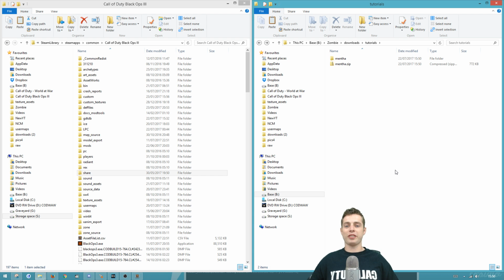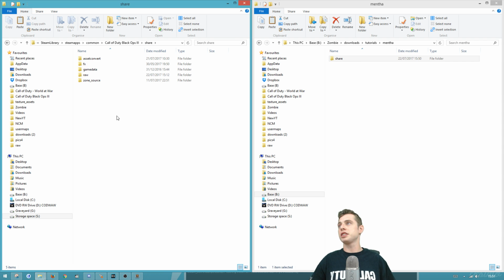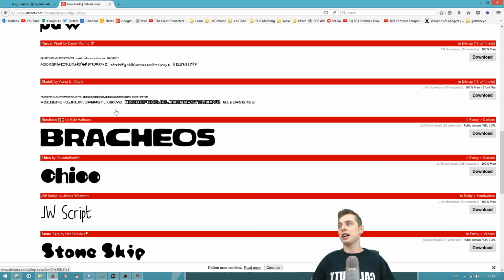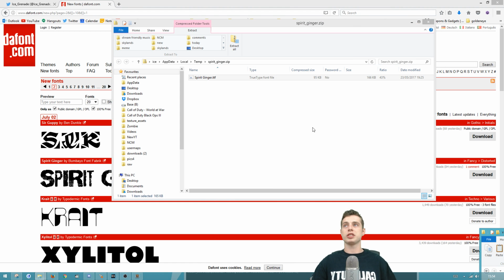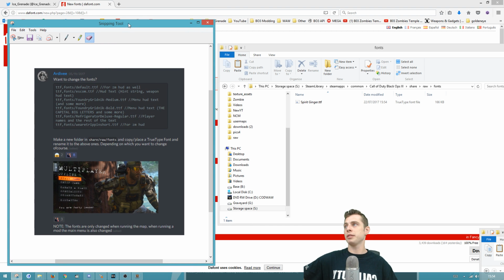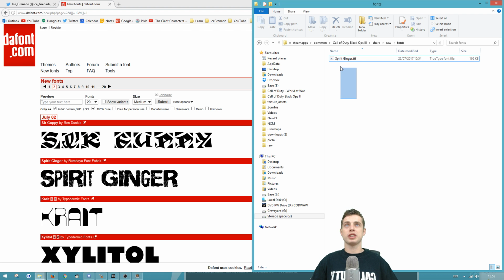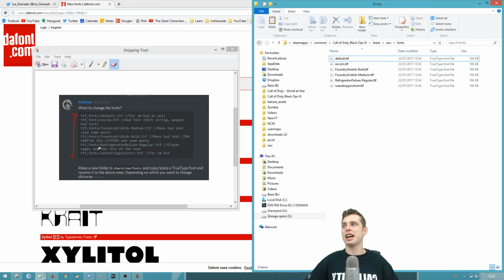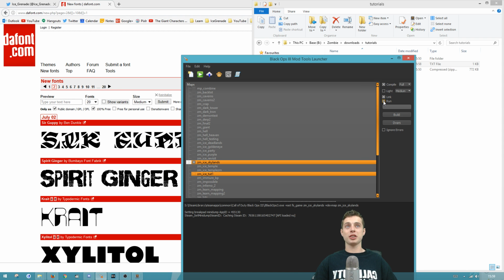Custom Fonts for BO3 Maps: Call of Duty Development: Black Ops 3: Mod Tools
How to add custom fonts to your custom call of duty: black ops 3 maps! :D This quick and simple guide and pack of fonts will allow you to easily add cool looking fonts to your map, making it look far cooler! :D Big thanks for Ardivee for sharing this originally.

I've setup x7 different fonts for easy drag and drop. Not enough?
 ...find out how to add custom ones by watching this video.

💥💥💥 Special tip: Preview the font files by right-click and 'Preview' :) 💥💥💥

💌 Write a Comment maybe?

    GPU: MSI GTX 970 Twin Frozr
    CPU: i5-4690k
    CPU FAN: Cooler Master Hyper TX3 Evo
    MBO: MSI Z97 G55 SLi
    RAM: 16GB Corsair Vengance 1866Mhz
    NIC: ASUS PCE-AC68
    Peripherals: Perixx PX-1100 Keyboard, TeckNet Lit Laser Mouse
    Monitors: 50" Sony Bravia Smart Tv + 21" Dell Pc monitor

🎶 Music Sourced from:
     Dj Quads - TBT